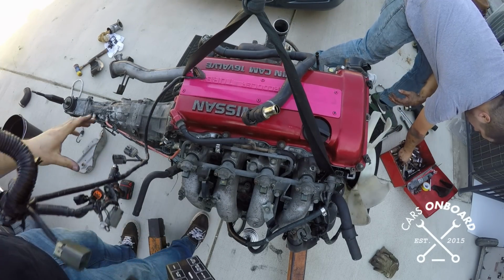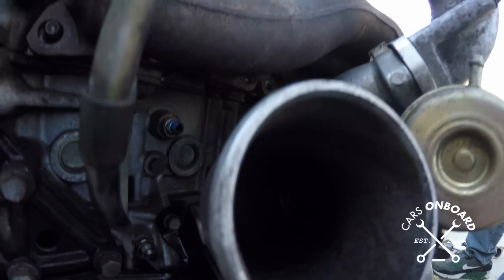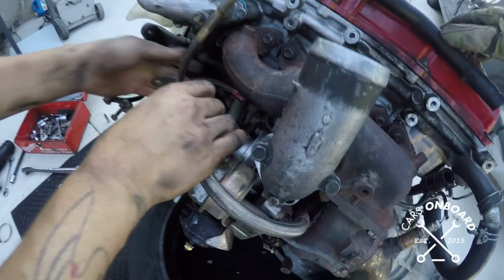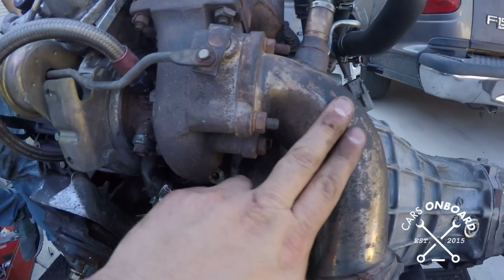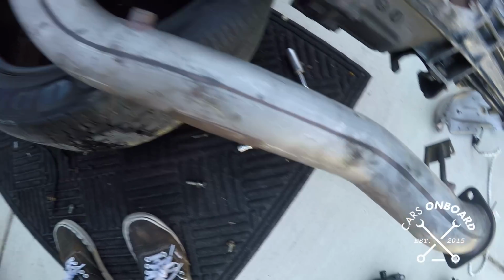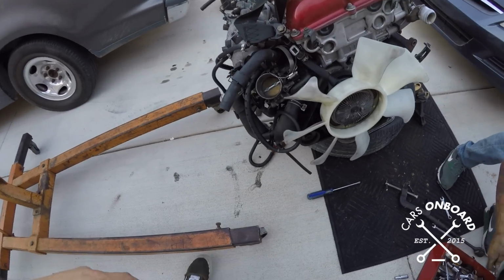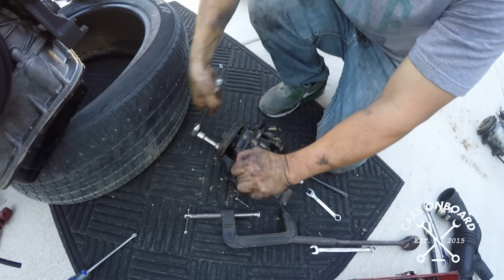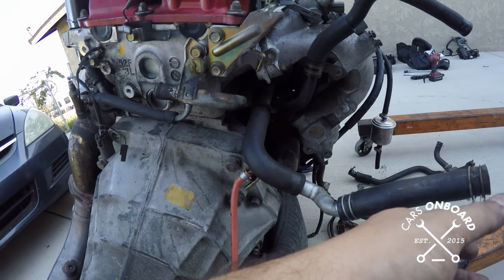HOW TO INSTALL SR20DET IN ONE DAY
In this episode we swap a sr20det in a S13 240SX in one day and fail because of a stupid turbo line. We also install a nissan t28 full ball bearing turbo.